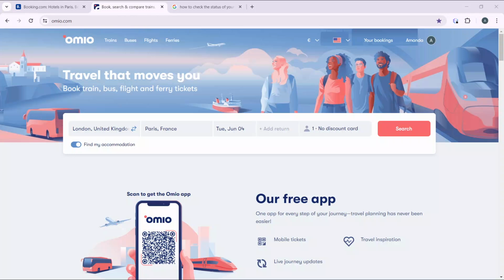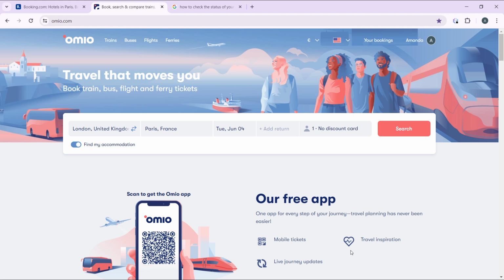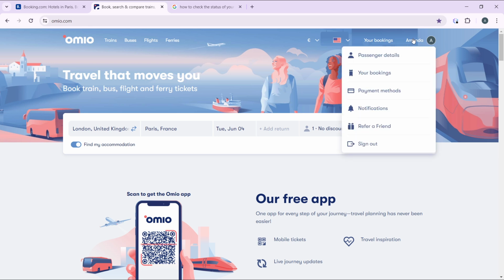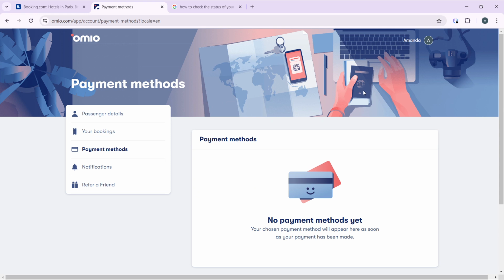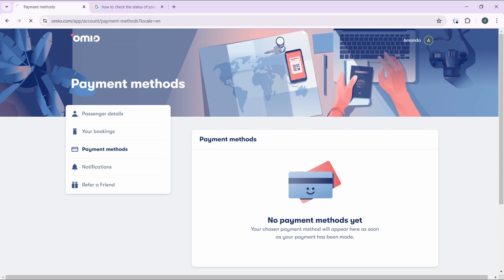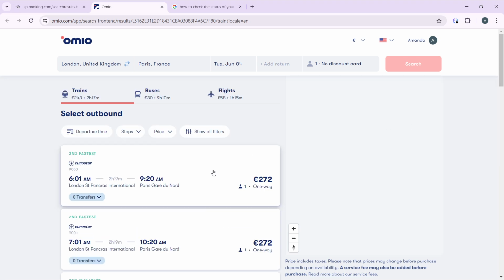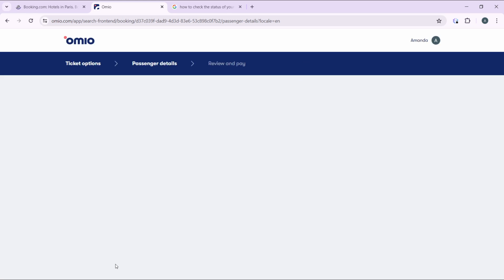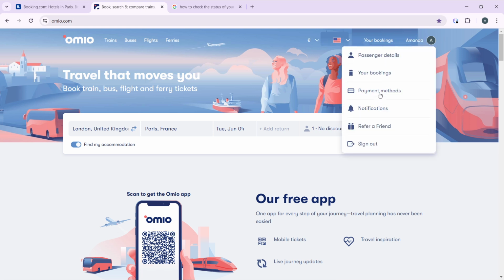How To Change Payment Method On Omio (Easiest Way)​​​​​​​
In this video I will show you How To Change Payment Method On Omio. It would be good if you watch the video until the end so that you don't miss important steps.